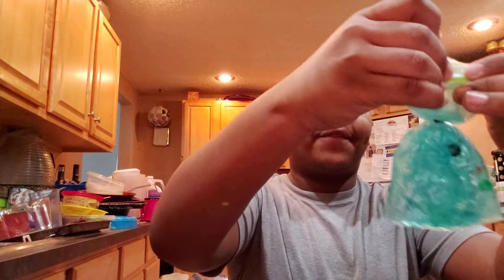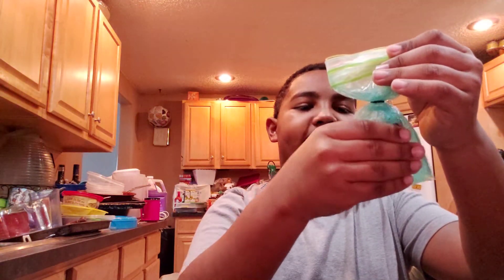showing my fidgets